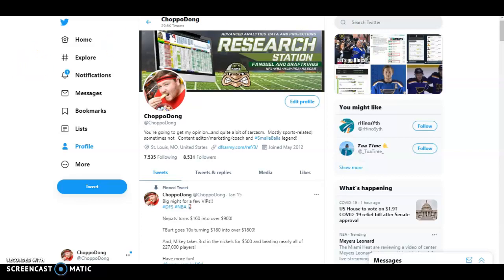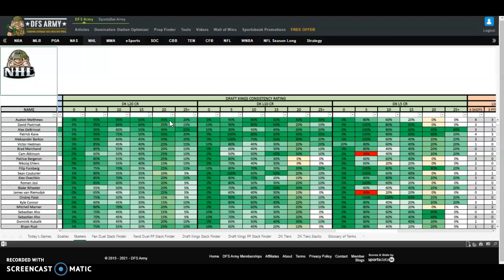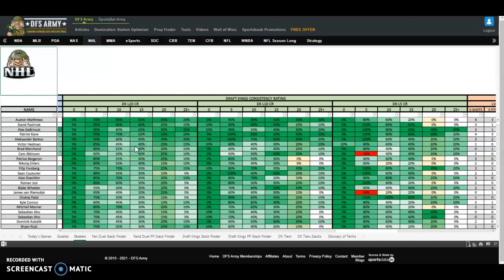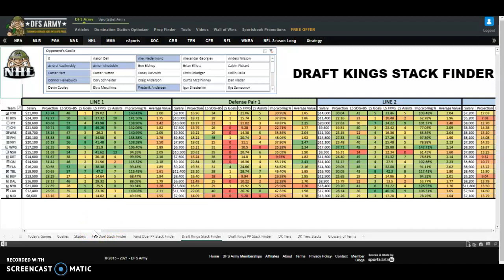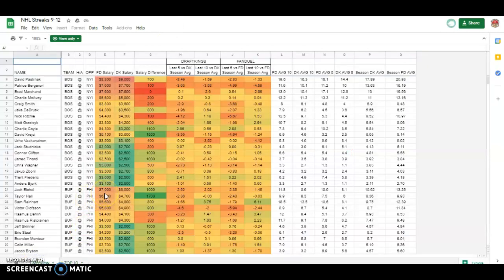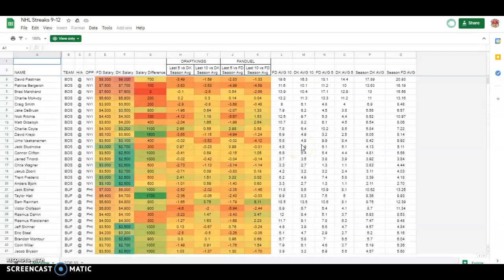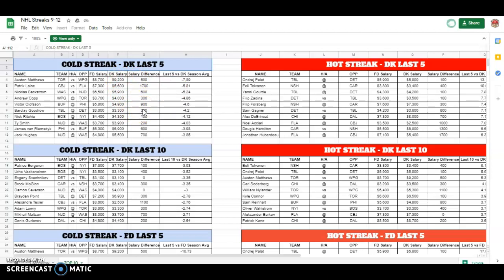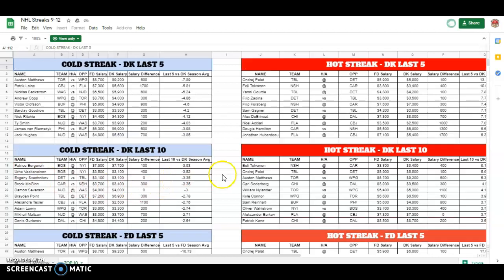NHL Research Station Tutorial Part 2